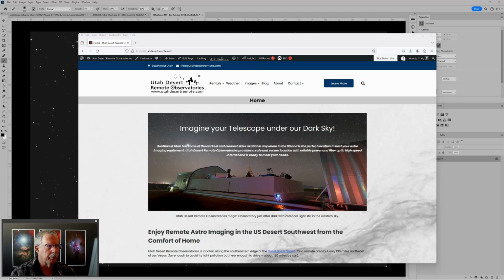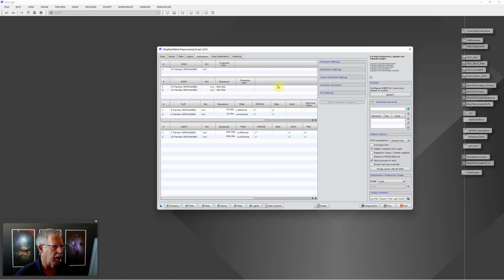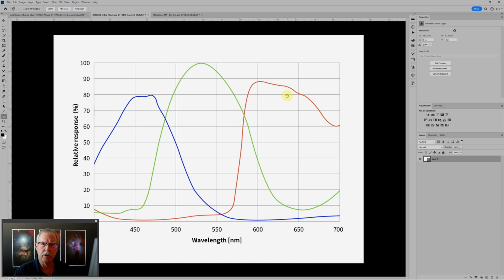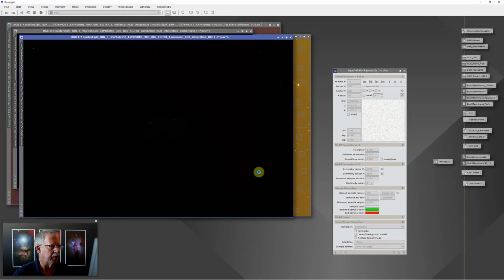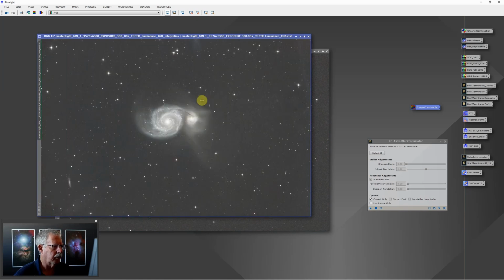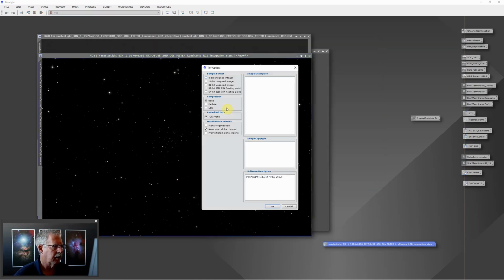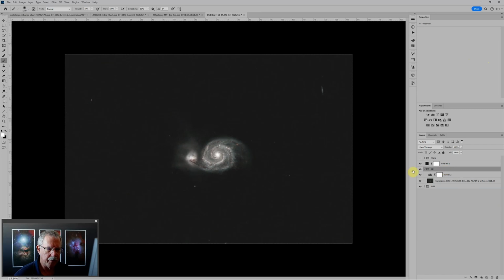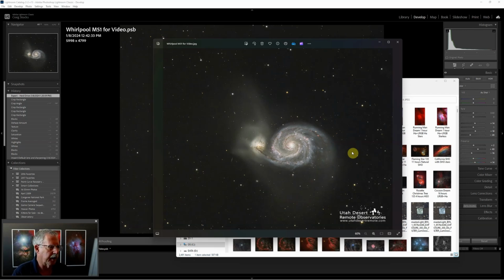Whirlpool OSC Full Process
This video shows the complete process using a combination of PixInsight and Photoshop to quickly create a finished image. It really highlights the value of a non-destructive workflow and includes most of the processing techniques I'm currently using in my workflow. The data for this video was captured during an hourly rental for a customer who granted permission for me to use it for this video. You can learn more about hourly rentals